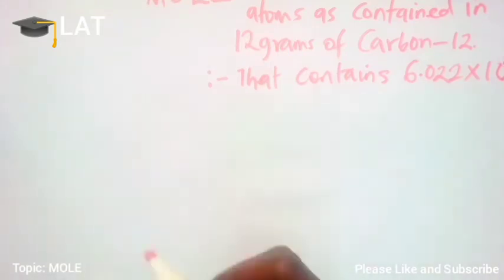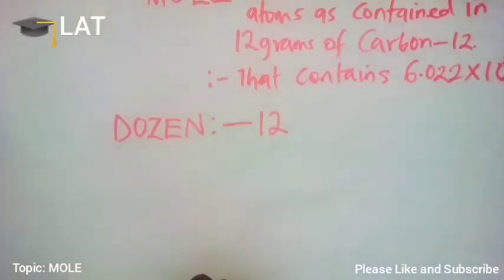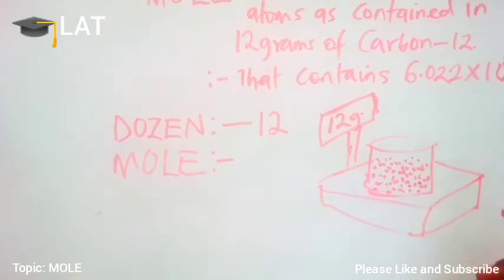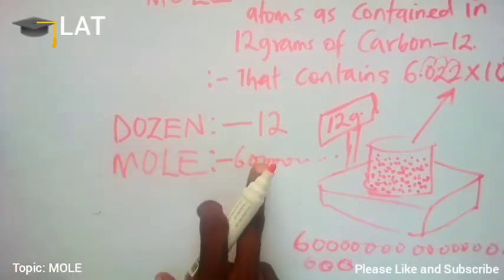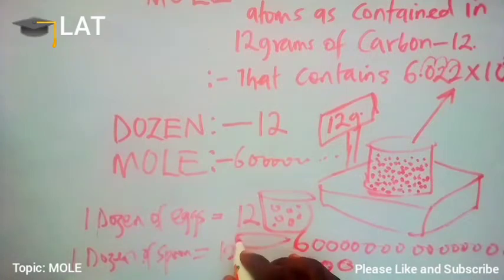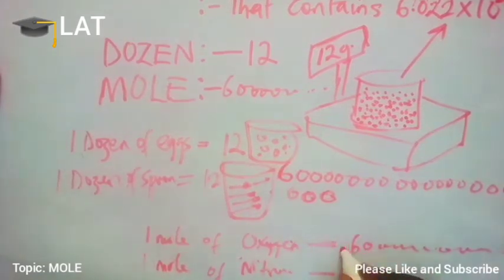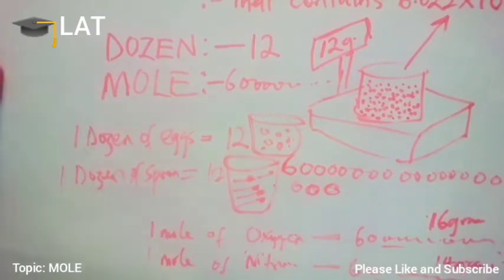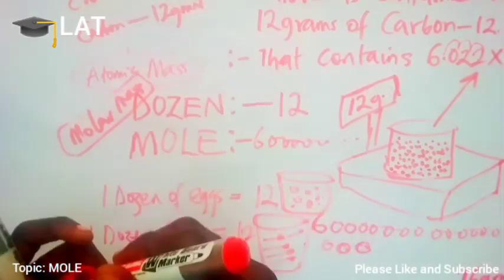MOLE - Amazing Explanation using spoons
We try to bring science down to our everyday life.